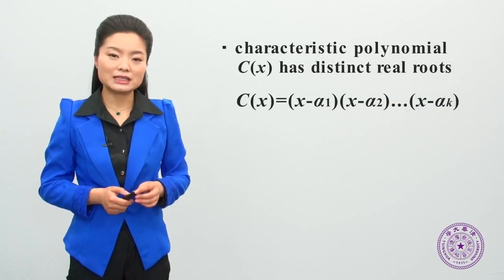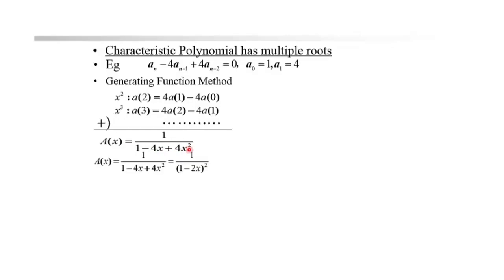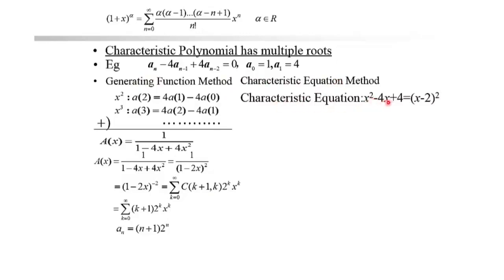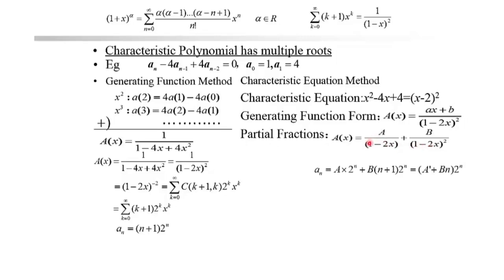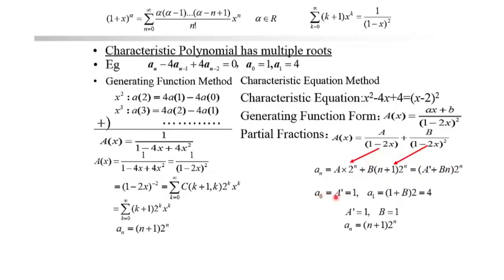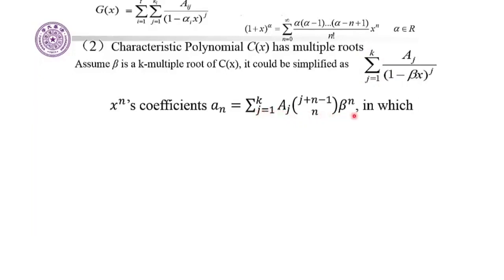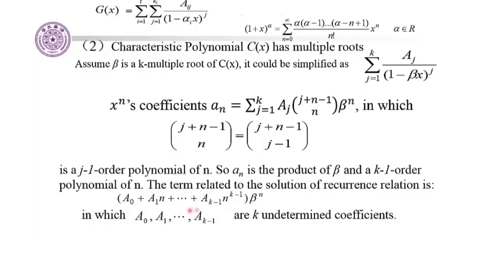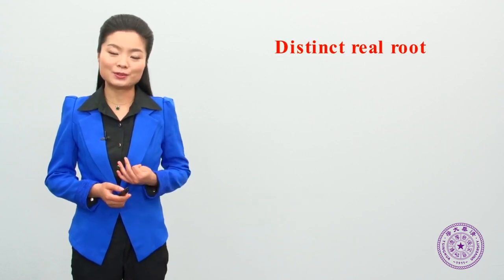39 Linear Homogeneous Recurrence Relation